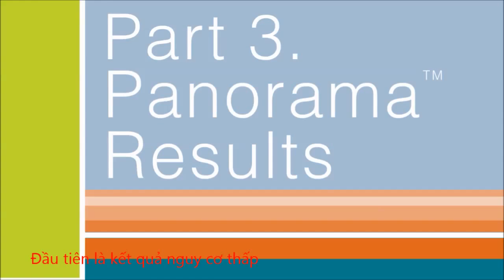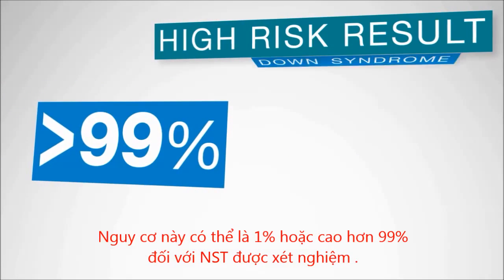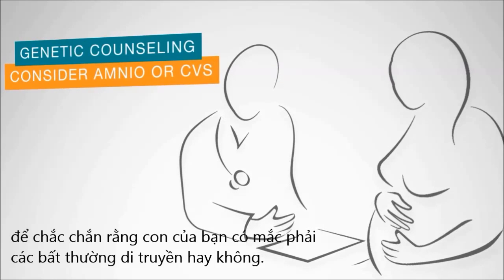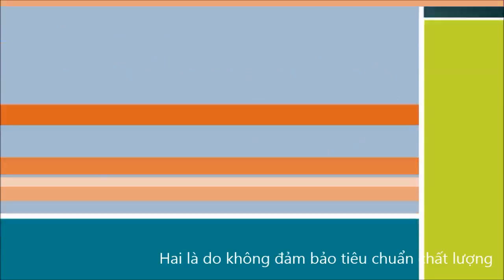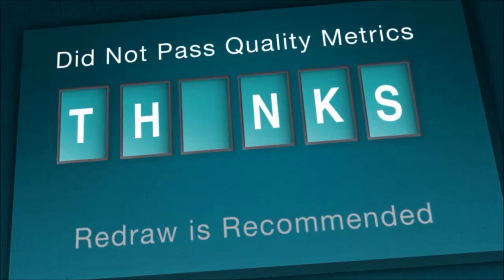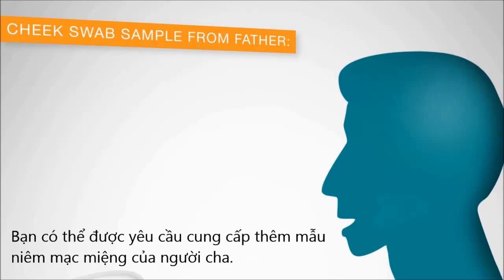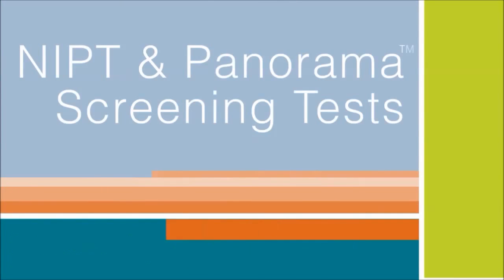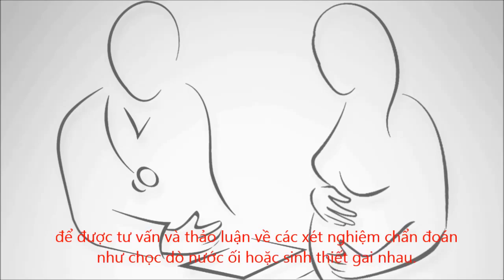BIONET - Xét nghiệm trước sinh không xâm lấn - Panorama test - PHẦN 3 : KẾT QUẢ XÉT NGHIỆM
PANORAMA TEST là xét nghiệm trước sinh không xâm lấn toàn diện, an toàn và có độ chính xác cao nhất.
1. Xét nghiệm được thực hiện từ rất sớm, bắt đầu từ tuần thứ 9 của thai kỳ.
2. Có thể phát hiện được các bất thường số lượng NST, bao gồm: Trisomy 21 - Down; Trisomy 18 - Edwards, Trisomy 13 - Patau; các rối loạn số lượng NST giới tính X; Y; thể tam bội và hội chứng song thai tiêu biến - vanishing twins.
3. Xét nghiệm này cũng có thể sàng lọc được các bệnh liên quan đến đột biến vi mất đoạn, bao gồm: DiGeorge; Angelman; Cri-du-chat; Prader-Willi; 1p36... đây là những bệnh nguy hiểm, nguy cơ mắc bệnh ngang nhau ở mọi lứa tuổi mẹ. Mọi thai phụ đều cần quan tâm đến microdeletion, điều mà chúng ta đang bỏ qua vì trước đây bị giới hạn bởi công nghệ. Tấn số mắc bệnh chung lên tới 1/1000.
4. Panorama test là xét nghiệm có độ chính xác cao và đồng đều nhất. Cam kết độ chính xác trên 99% cho tất cả các NST được phân tích.
5. Cách thức thu mẫu đơn giản, an toàn. Chỉ cần thu 20ml máu tĩnh mạch của người mẹ.

TRUNG TÂM TƯ VẤN DI TRUYỀN VÀ UNG THƯ BIONET
Số 30, đường Hoàng Cầu mới, Ô Chợ Dừa, Đống Đa, Hà Nội